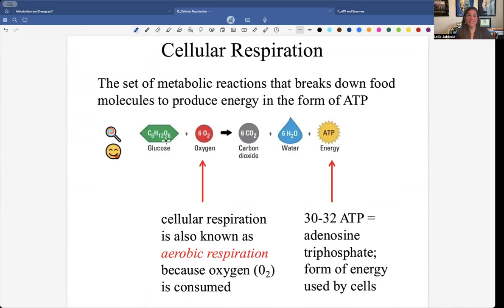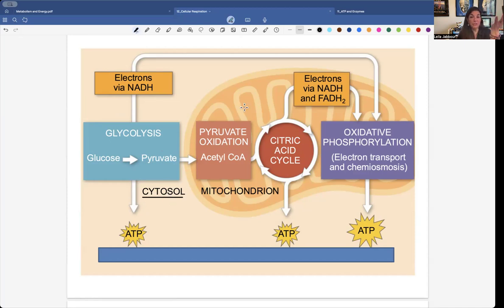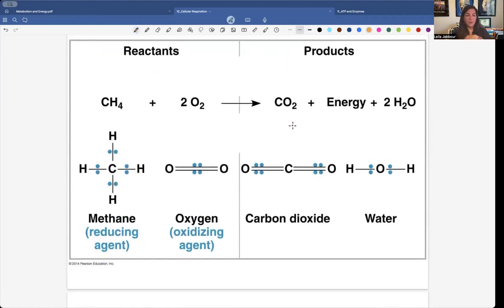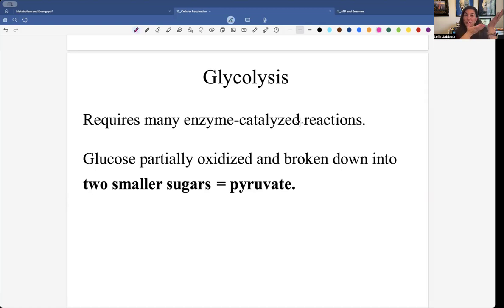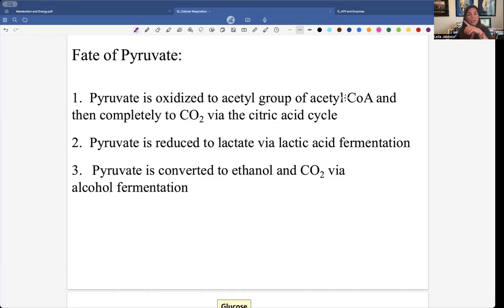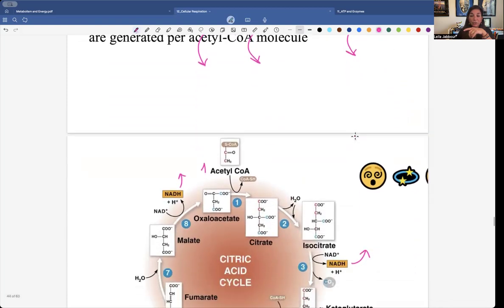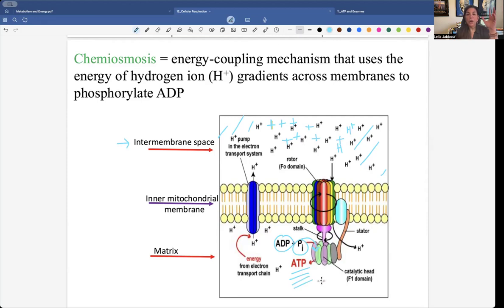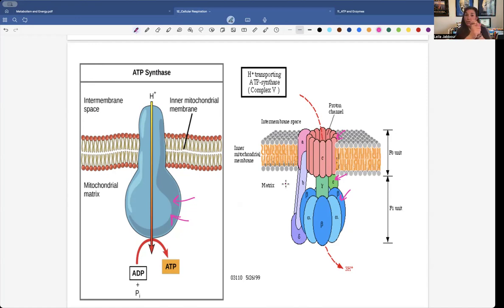Cellular Respiration Lecture Recording